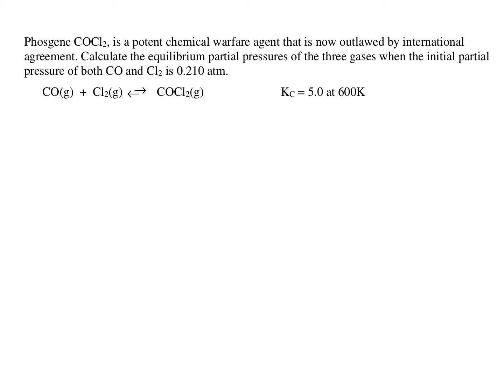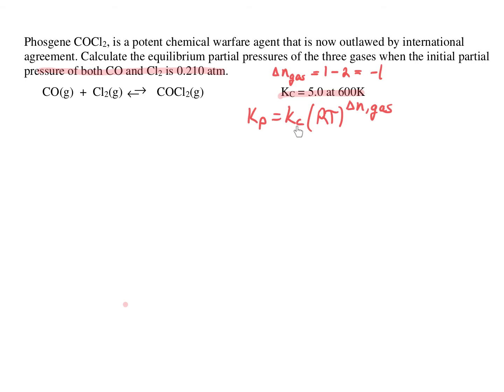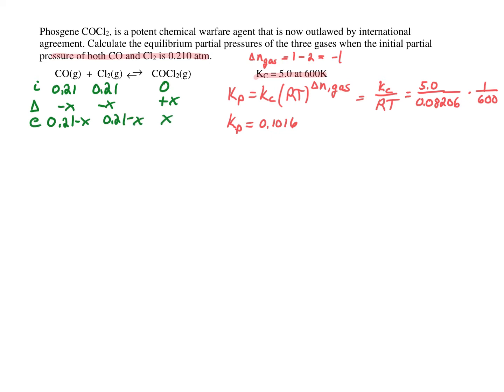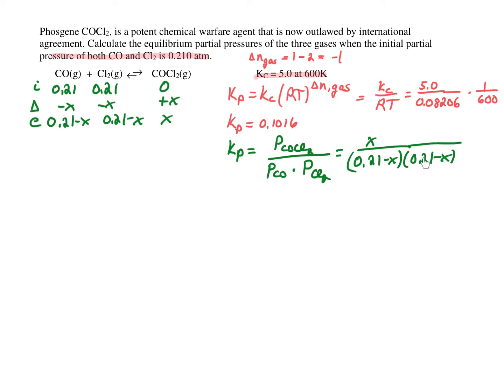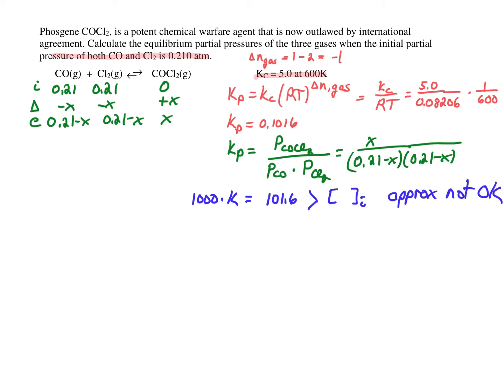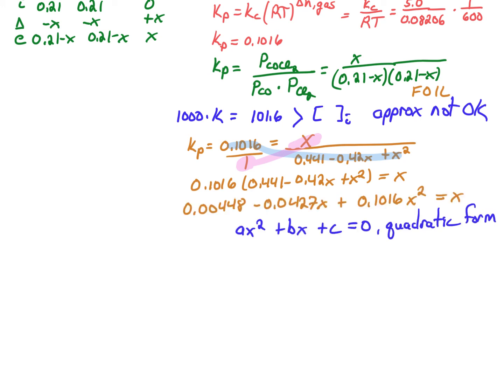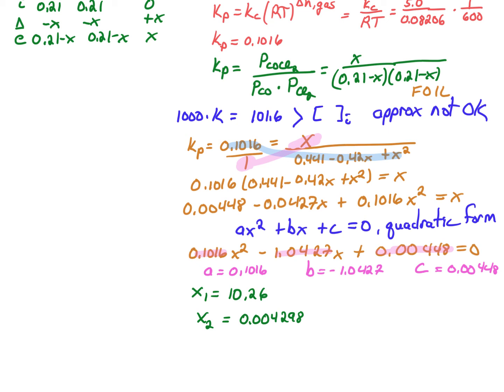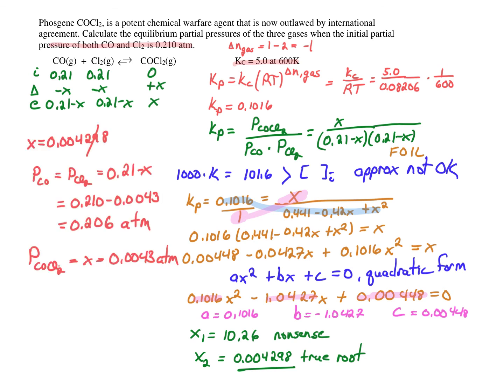GC_PSV_13_25.mp4